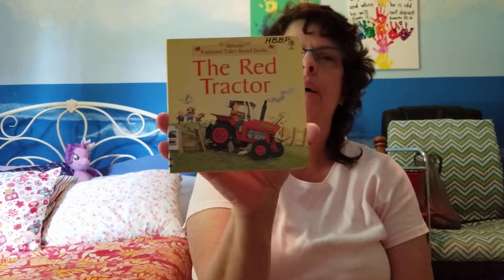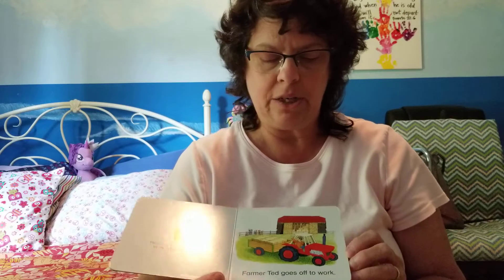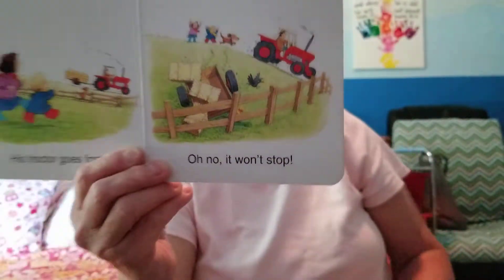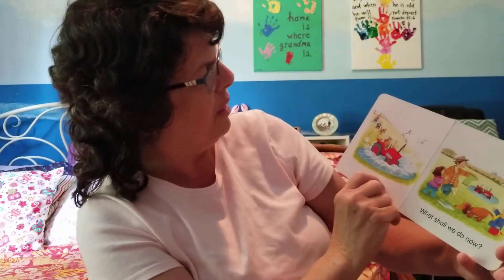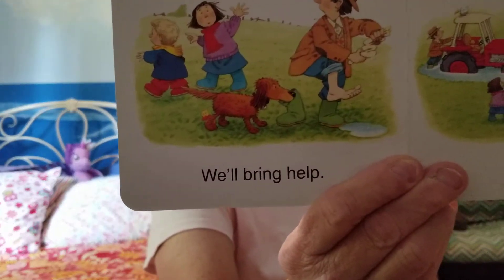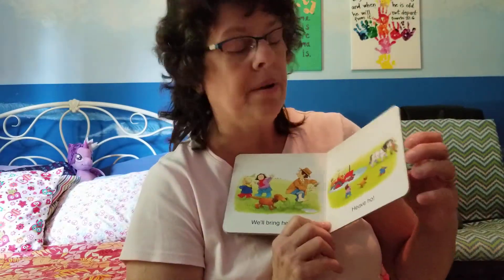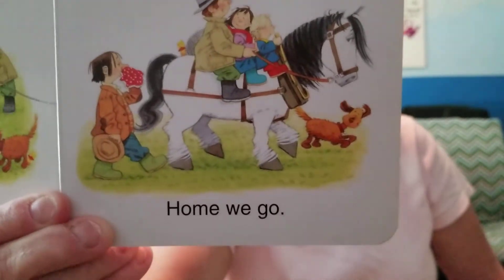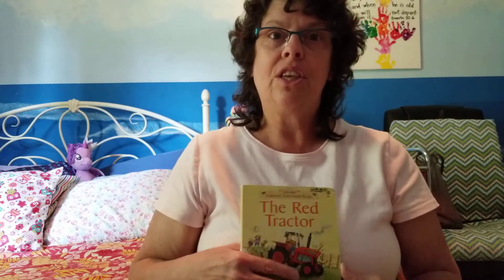2020 07 27 The Red Tractor